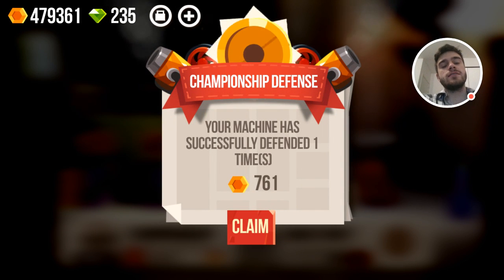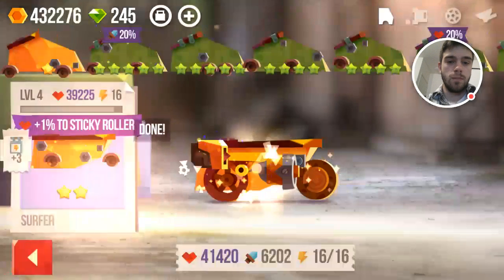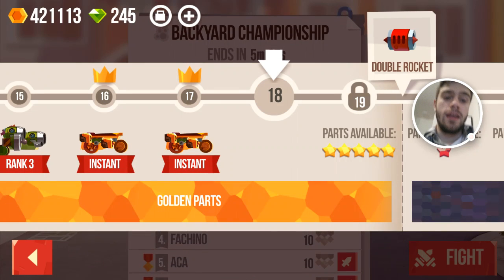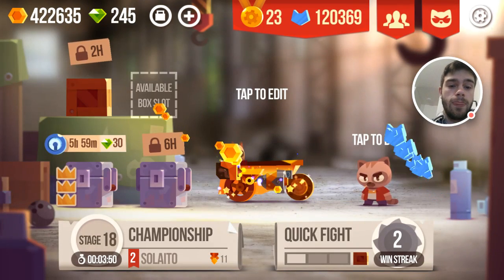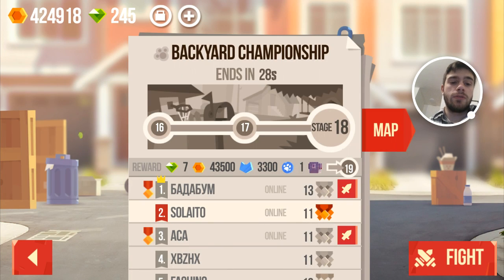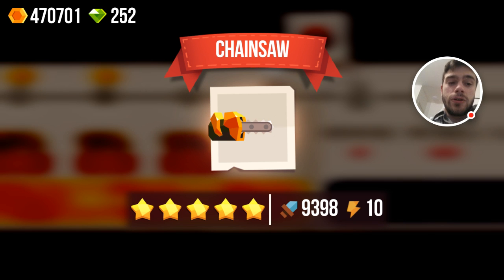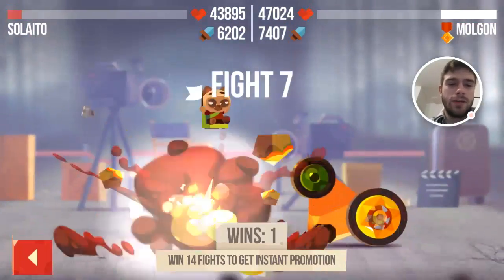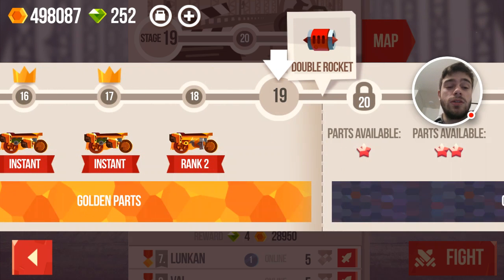"DOUBLE INSTANT PROMOTION!" | CATS Game Crash Arena Turbo Stars: Best Car Beginner Tips (Gameplay)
We promoted 3 times (2 times instant) in this CATS Game: Crash Arena Turbo Stars video. On top of that I'll give you some best car design build tips to build the best machine.

CATS is a mobile game for Android in the play store and iOS (iPhone) on the app store, it was previously known as Backyard Battles.

Thumbnail design by my girlfriend (Solaita)